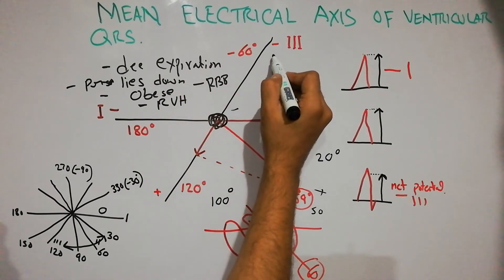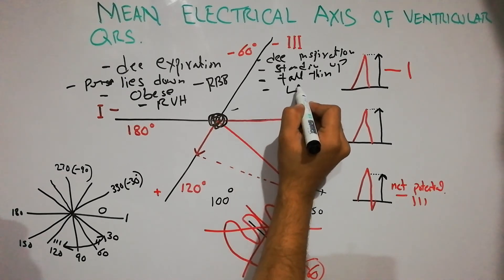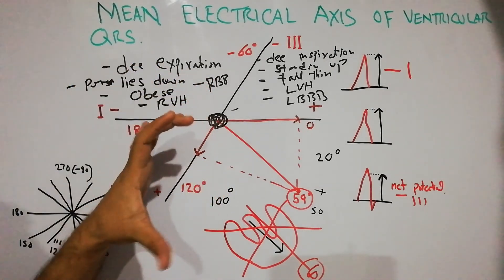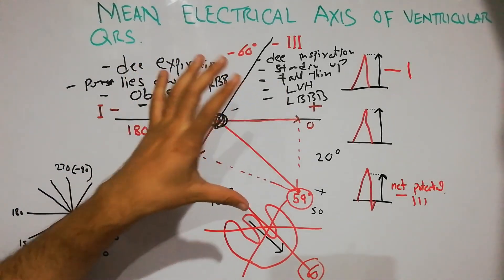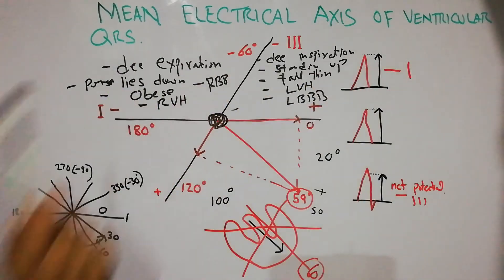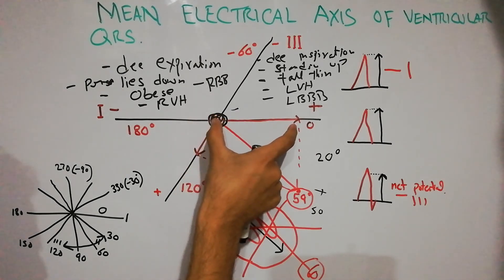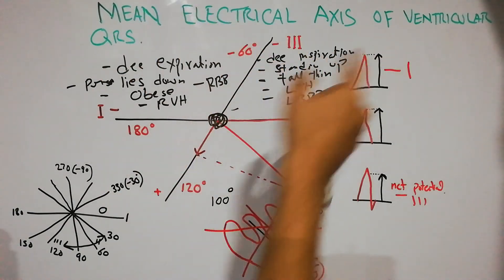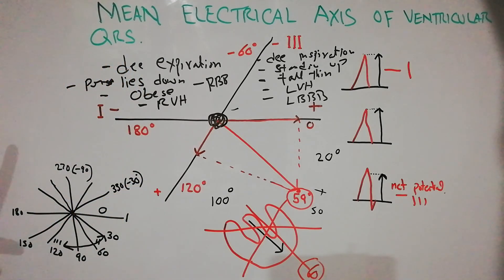CVS Lec 33 | Mean electrical axis of the ventricular QRS | Concept of ECG | EKG interpretation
In this lecture we are discussing how to calculate the mean electrical axis of the normal QRS complex and causes of Left axis deviation and right axis deviation